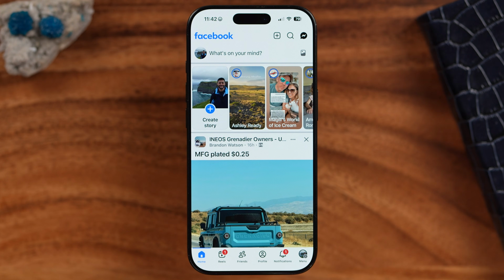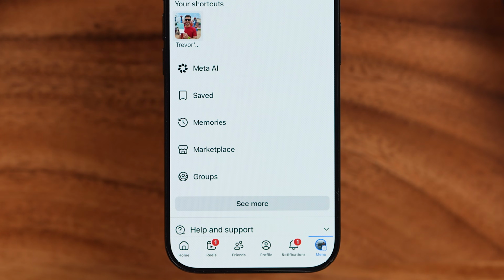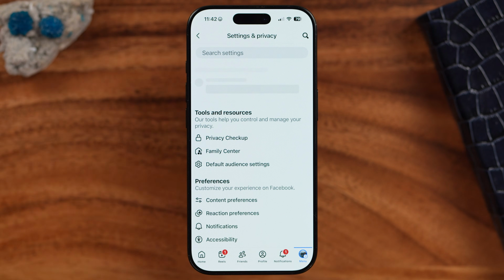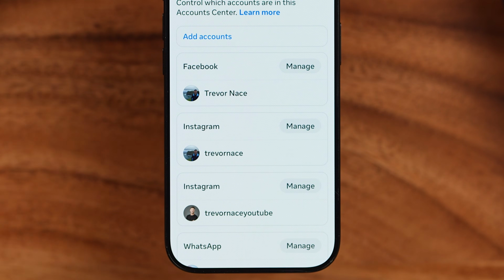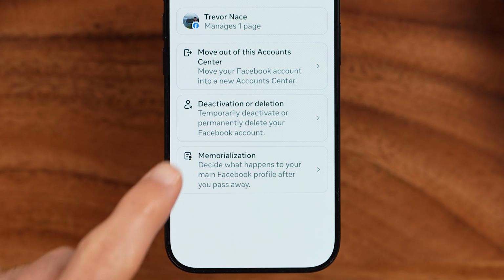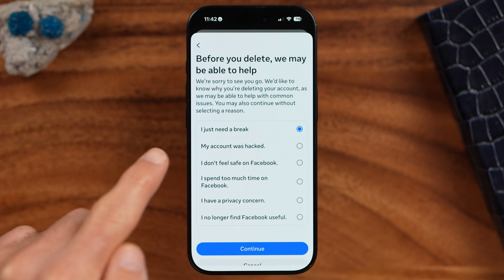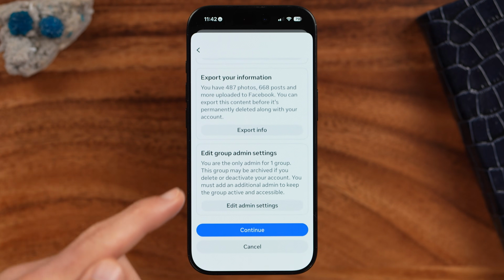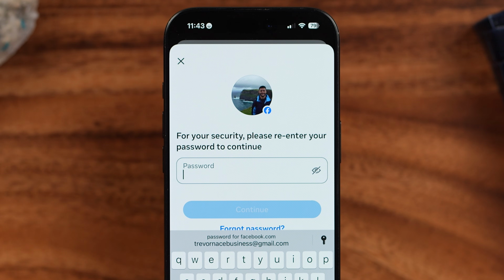How To Delete Your Additional Facebook Profile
I'll show you how to delete a Facebook profile if you have an additional one besides your original account.